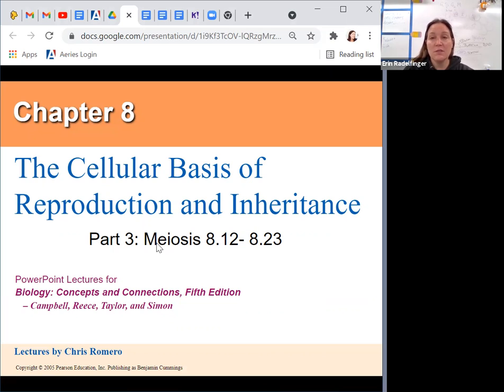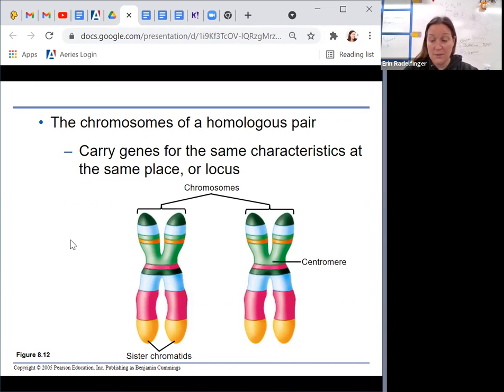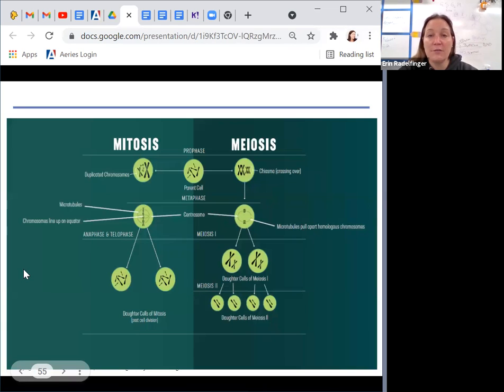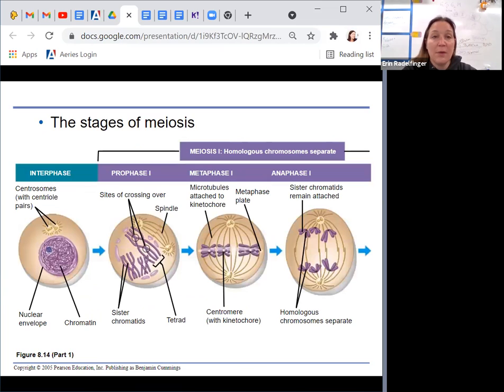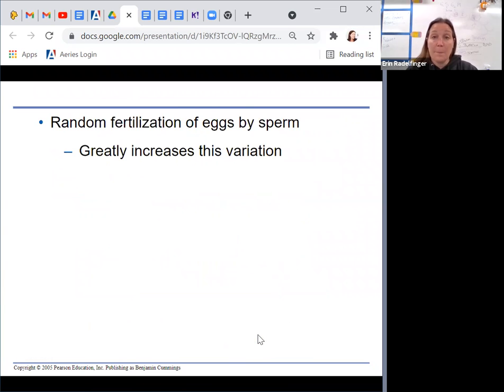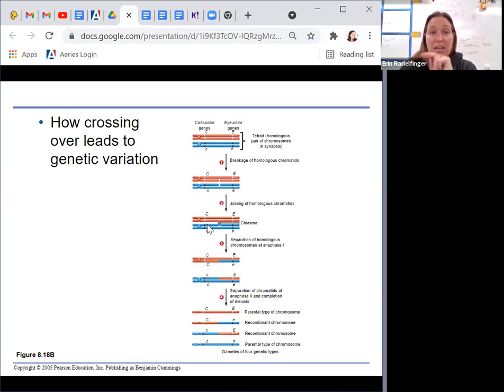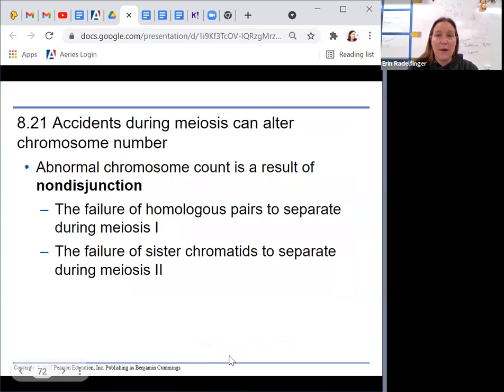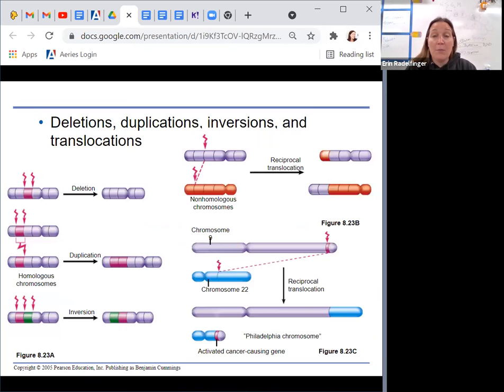AP Chapter 8.12-8.23 Meiosis Video 3 of 3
AP Cloverdale Biology Chapter 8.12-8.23 , Meiosis Video 3/3